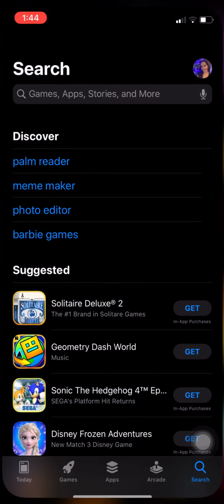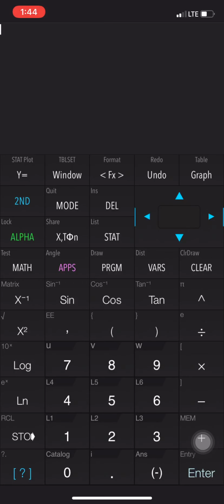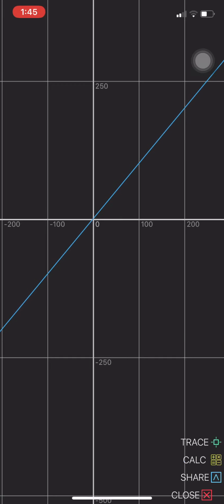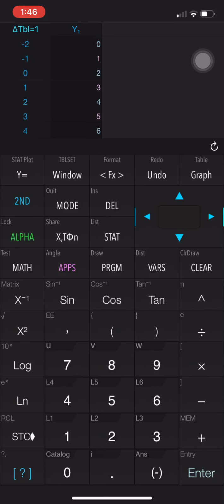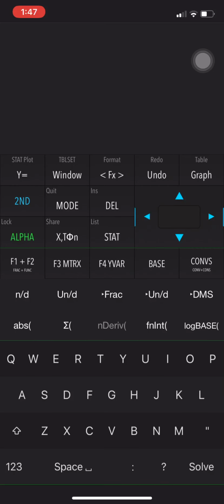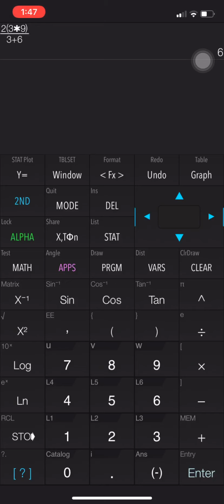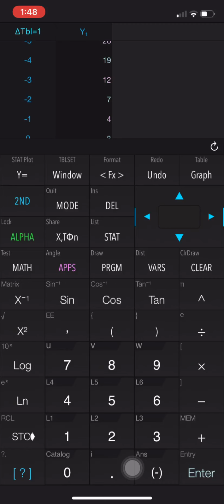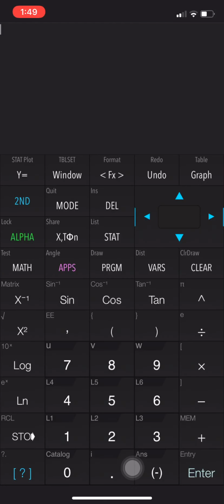Graphing Calculator App